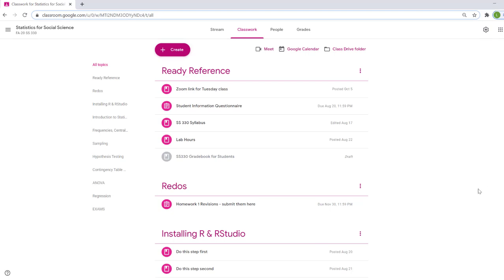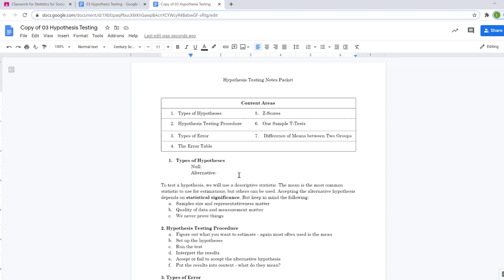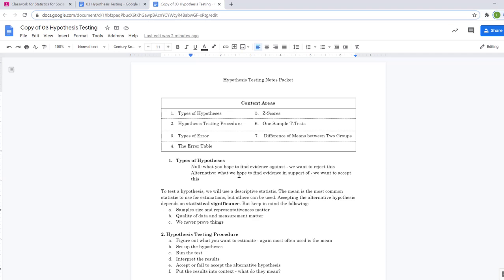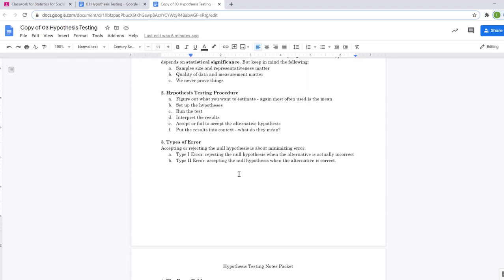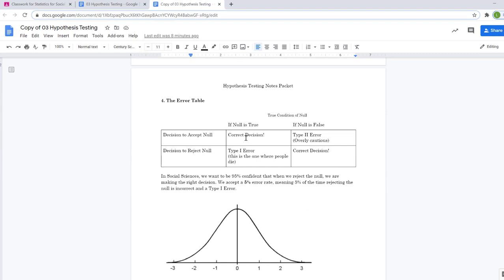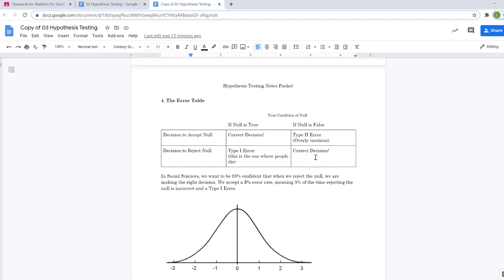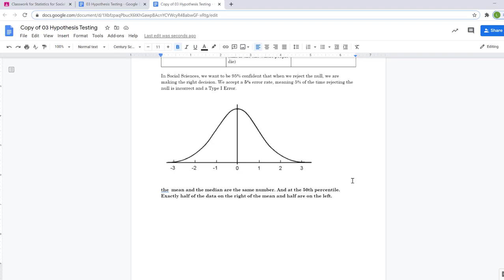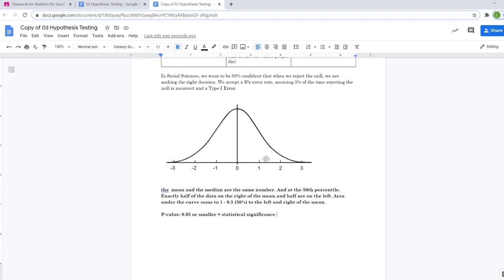Introduction to Hypothesis Testing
Part 1 of 4 for Note Packet 3, Hypothesis Testing.